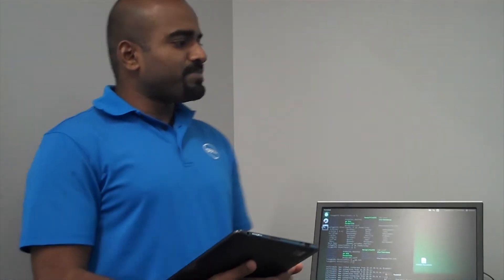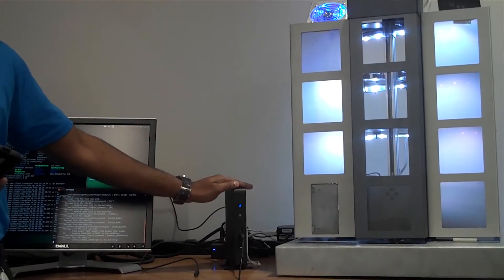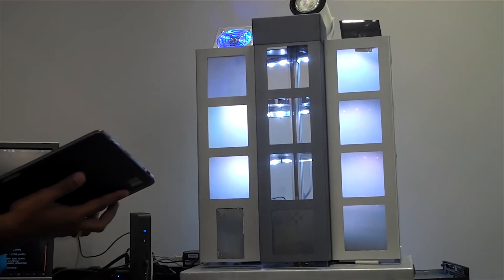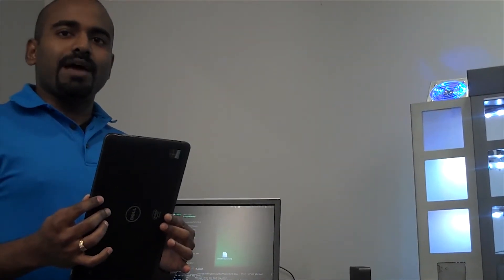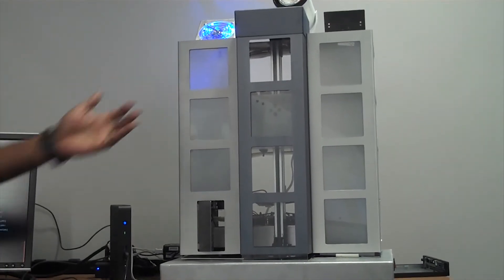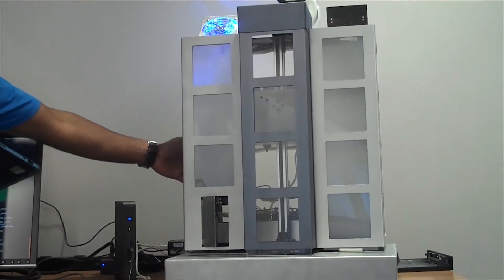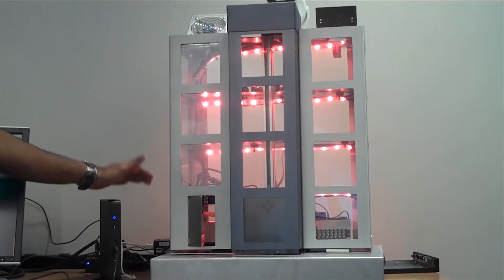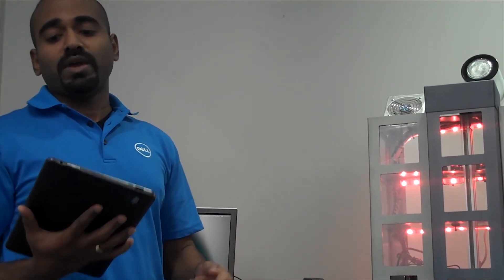Dell Smart building demo, part 1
Product Technologist IoT lab manager, Raja Tamilarasan takes us through a demo of a smart building showing how the sensors are attached to Wyse gateway which constantly monitors the data it receives.  Raja also simulates a fire showing how the building would react.
 Interviewed by Barton George of Dell Services, Santa Clara California, May 24th